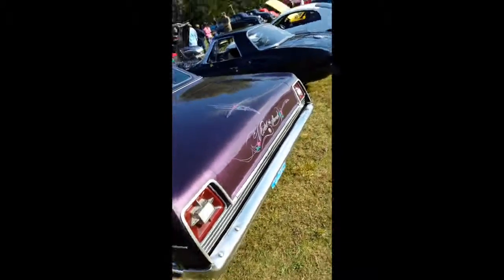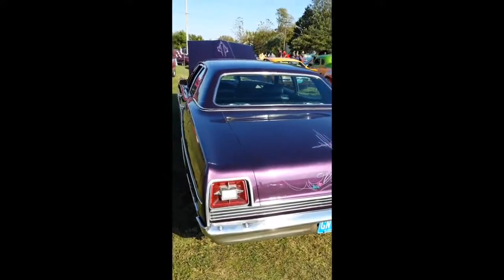1969 Ford Galaxy 500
1969 Ford Galaxy 500